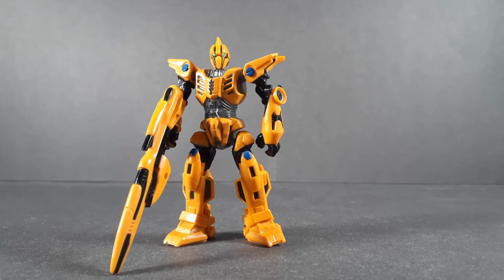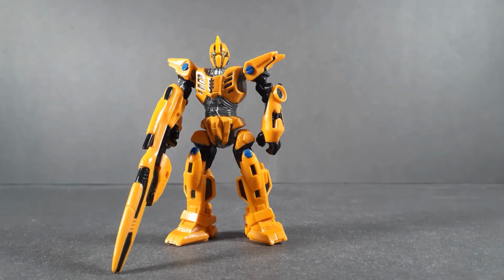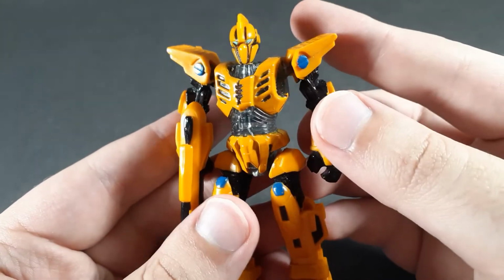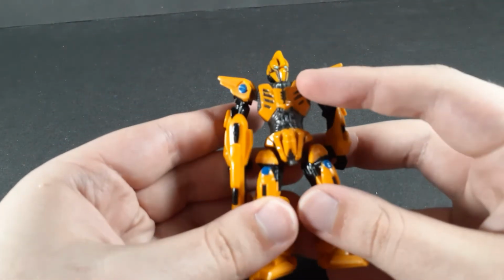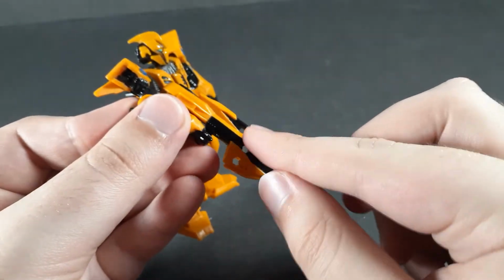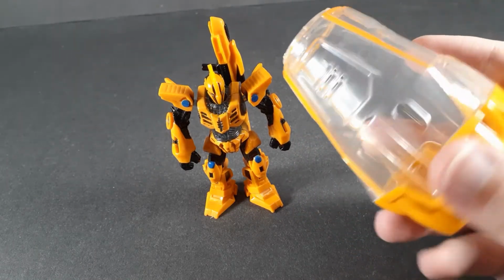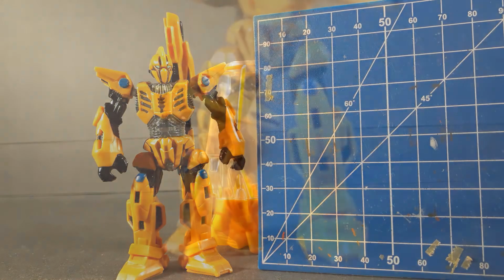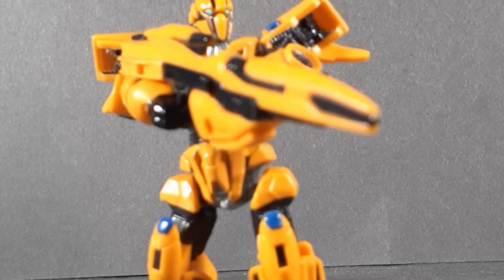Mega Bloks Plasma Tech Roy-V Review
Today we're taking a look at an old robot I had in my collection, Roy-V from the old Mega Bloks line Plasma Tech, why do the designs go this hard?

Intro 00:00
Opening 00:10
Articulation 00:50
Accessories 01:18
Scale 02:38
Final thoughts 02:48
Outro 03:56